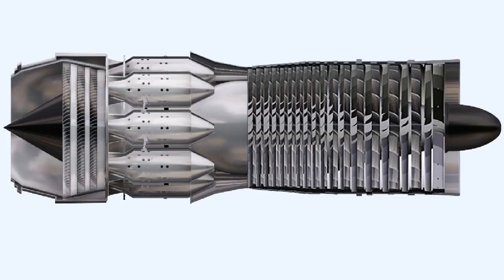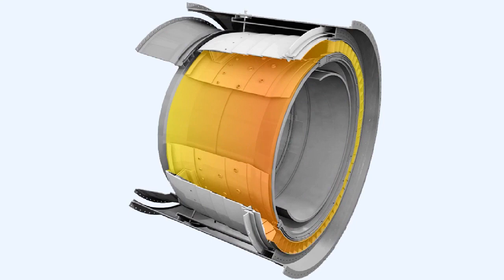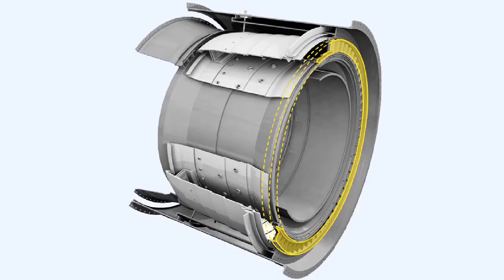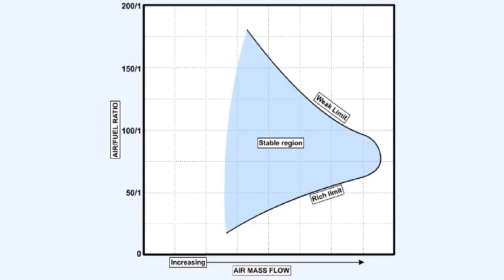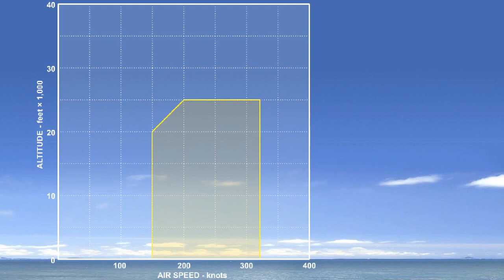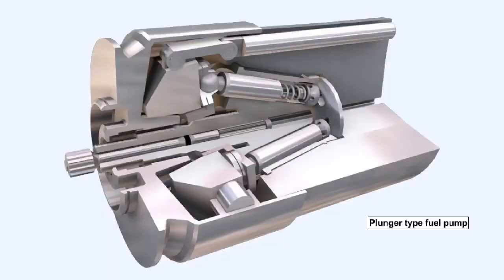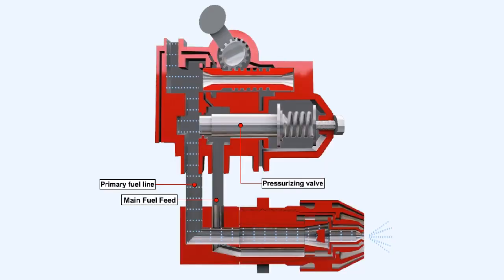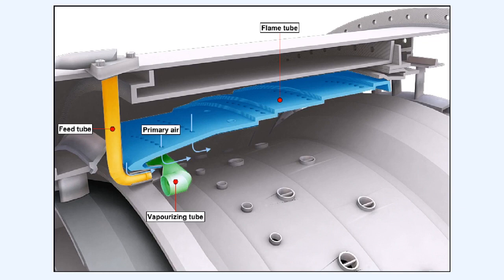09 ATPL Training Gas Turbine Engines 09 Combustion Chambers Part 2 720 X 1280